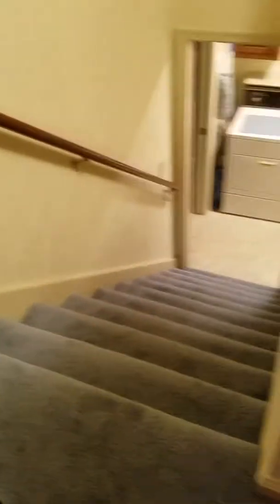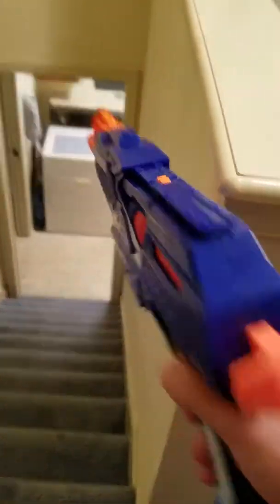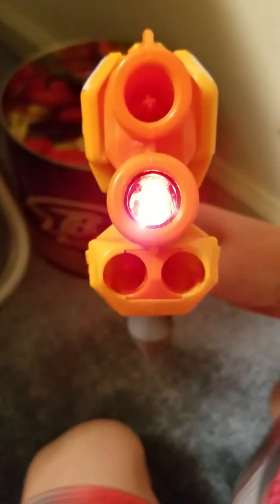HUGE Nerf fort tour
I spent a while making this...